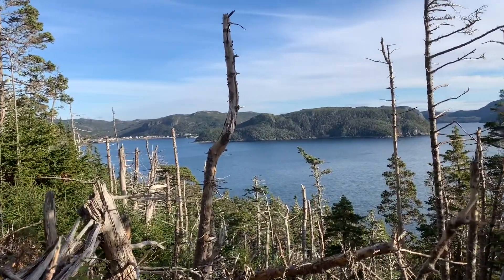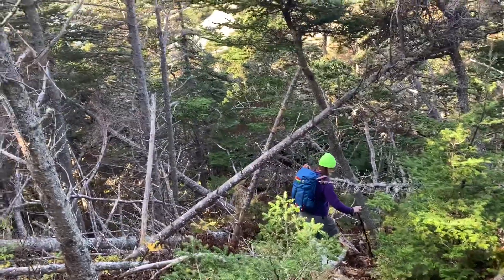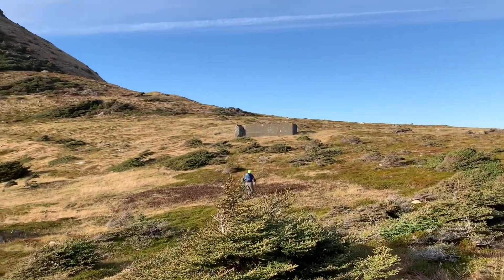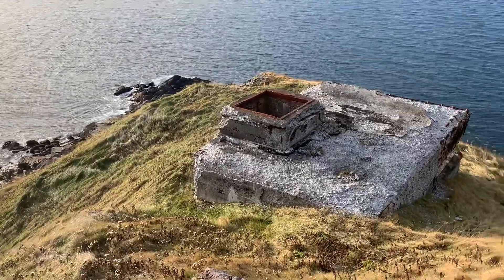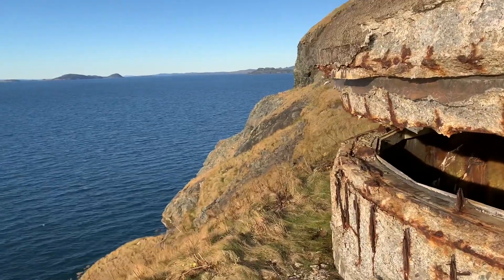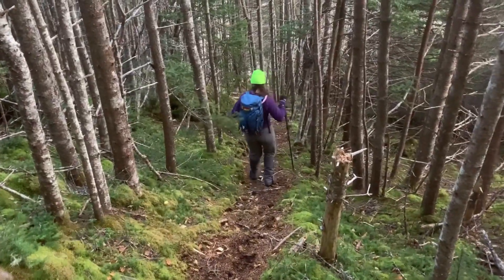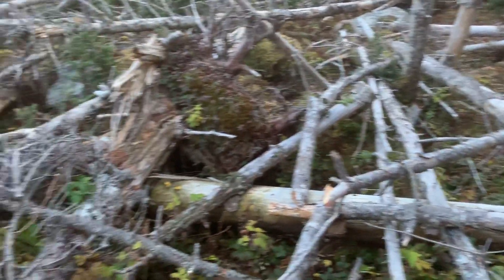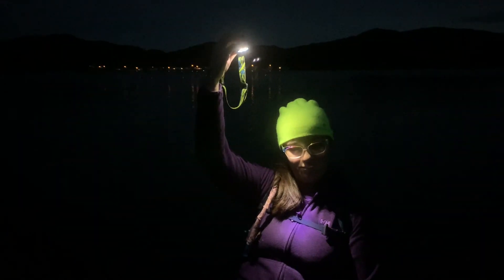Hiking The Isaacs, Placentia Bay, Newfoundland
These 2 hills protruding out of Placentia Bay were known to American Soldiers as The May West’s. There is defence bunkers out on the point and that was our final destination on this hike.